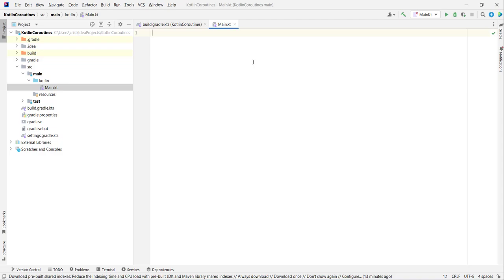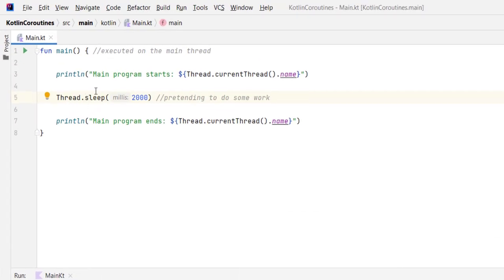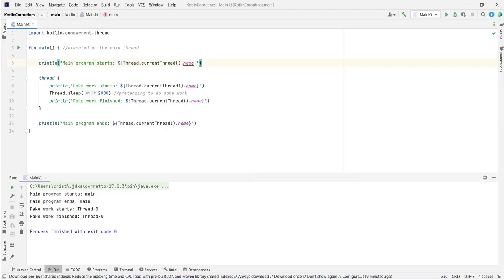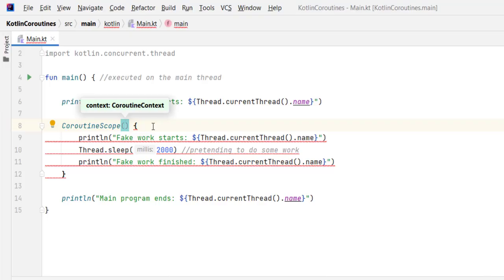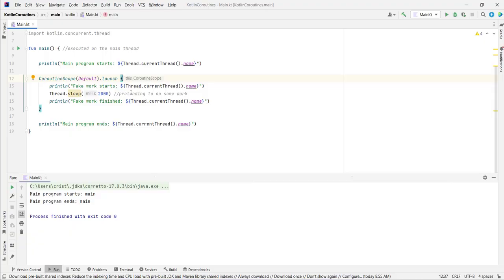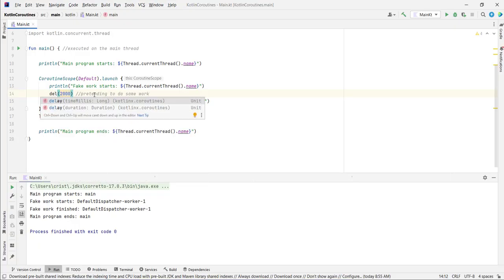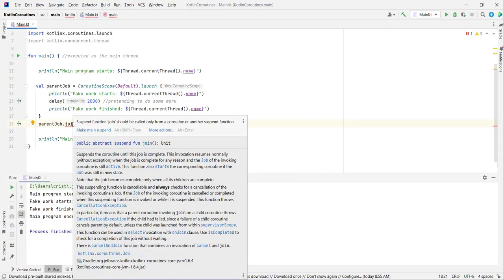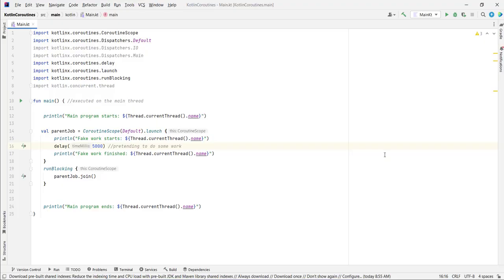How to implement Coroutines in Kotlin?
Coroutines in Kotlin are a way to perform asynchronous programming. They allow you to write asynchronous code in a more sequential and natural way compared to traditional callback-based approaches. Coroutines can suspend and resume execution at certain points without blocking the thread, which makes them lightweight and efficient for handling concurrency.

In Kotlin, coroutines are built on top of suspending functions. A suspending function is a function that can pause execution without blocking the thread and resume later. Coroutines can be launched using various coroutine builders like `launch`, `async`, `runBlocking`, etc.

Here's a basic example of using coroutines in Kotlin:

```kotlin
import kotlinx.coroutines.*

fun main() {
    // Launching a coroutine
    GlobalScope.launch {
        delay(1000) // Suspending function, delays execution for 1 second
        println("World!") // Printed after delay

    println("Hello, ")
    Thread.sleep(2000) // Adding this to prevent the program from terminating before the coroutine finishes

In this example, the coroutine launched with `GlobalScope.launch` suspends for 1 second, allowing the main thread to continue execution. After 1 second, "World!" is printed. Without `Thread.sleep(2000)`, the program would terminate before the coroutine finishes.

Coroutines in Kotlin provide many features for managing concurrency, such as structured concurrency, cancellation, exception handling, and coroutine scopes. They offer a powerful and flexible way to handle asynchronous operations in Kotlin applications.